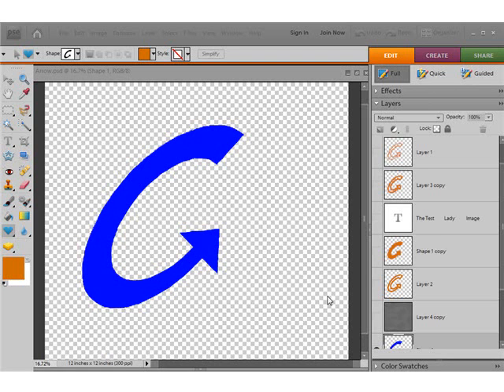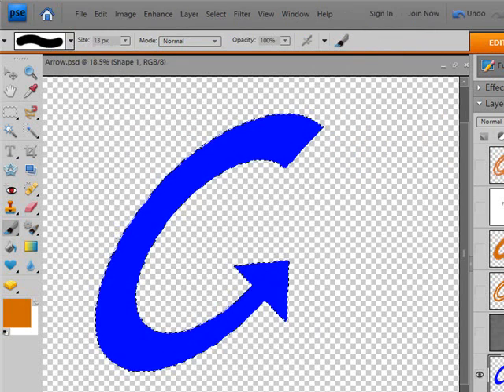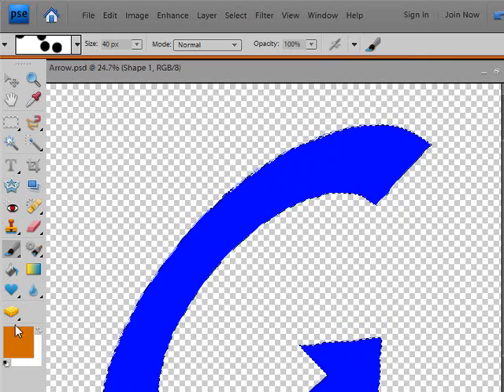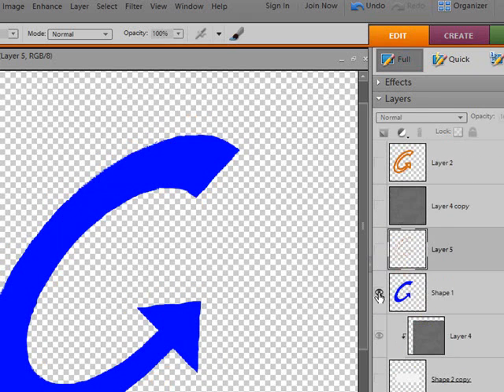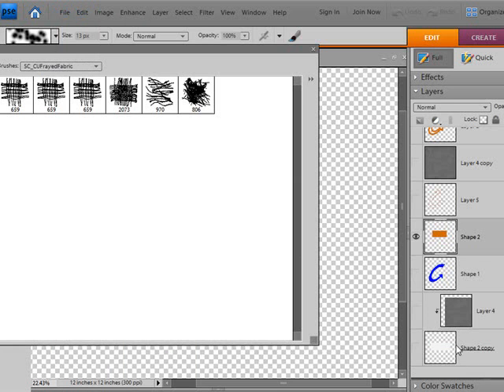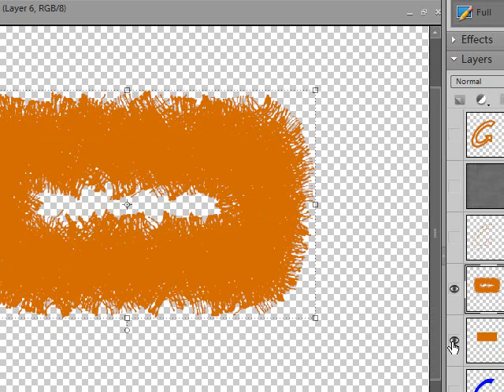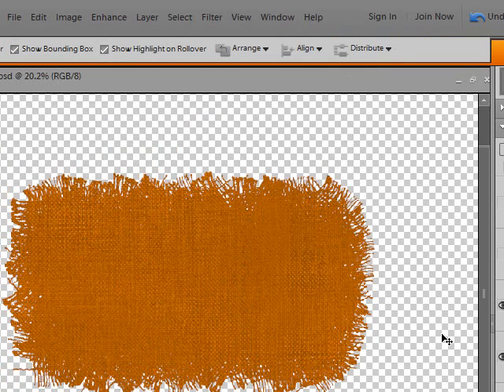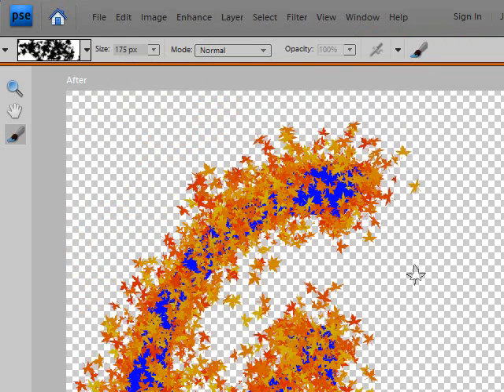The Scrappin Cop Brush Stroke Action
Wow, she's done it again!  The Scrappin Cop is doing awesome things for us PSE users!